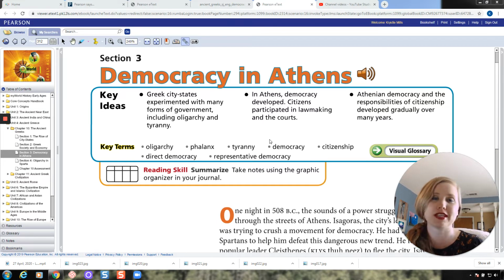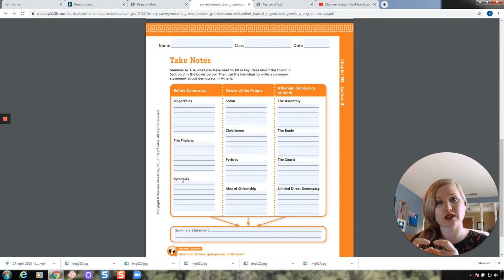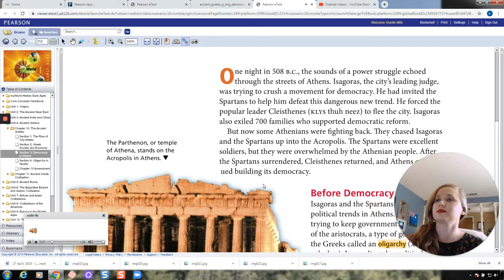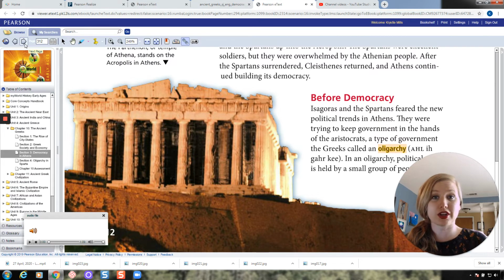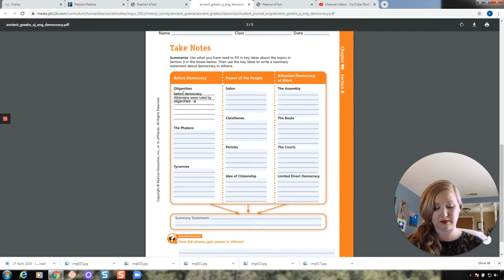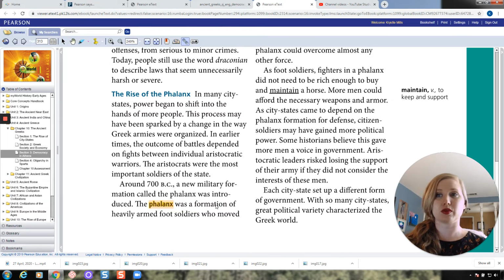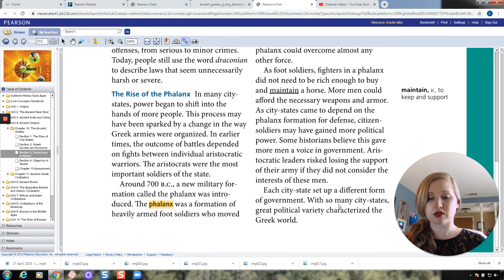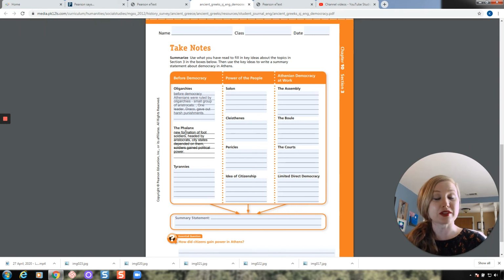4/30 History Lesson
4/30 History Lesson